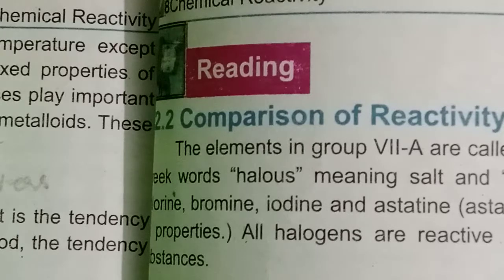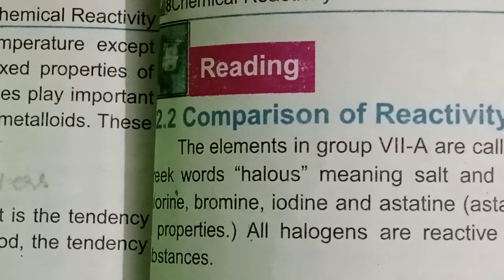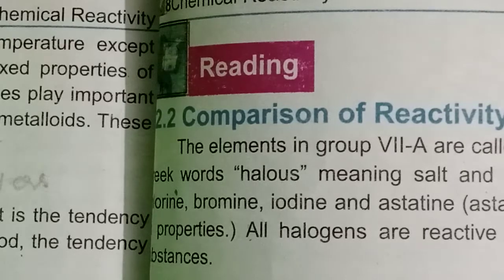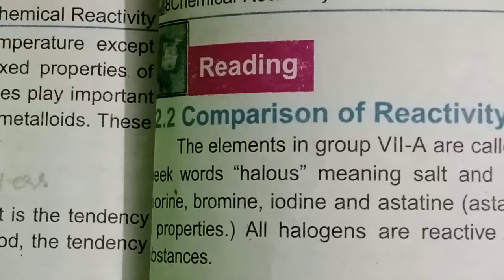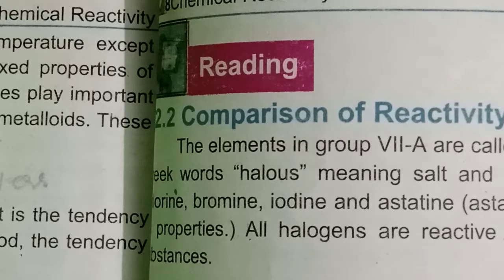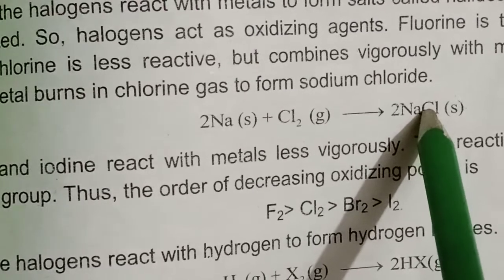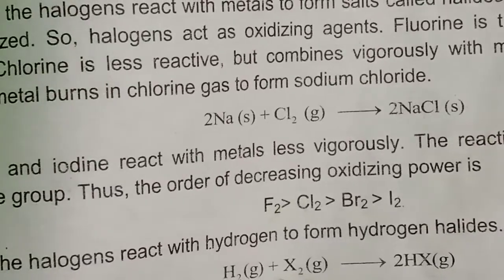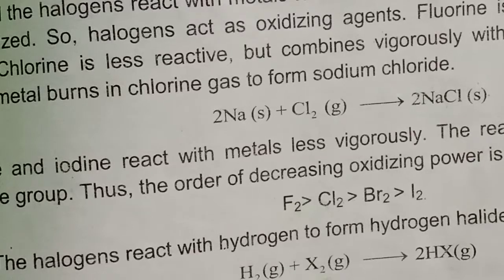Grade 9( old)Chemistry,Chapter#8(reactivity of Halogens)Ms Zeb un Nisa.Friday 21-05-21